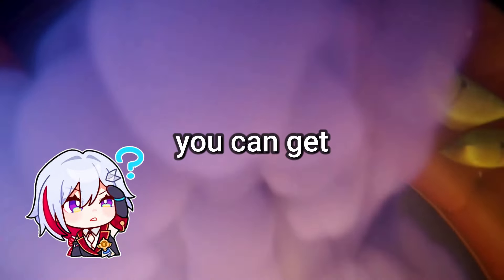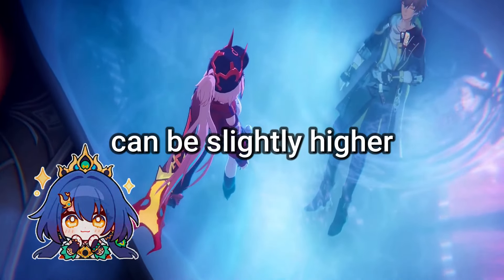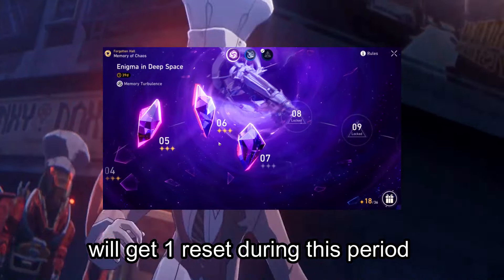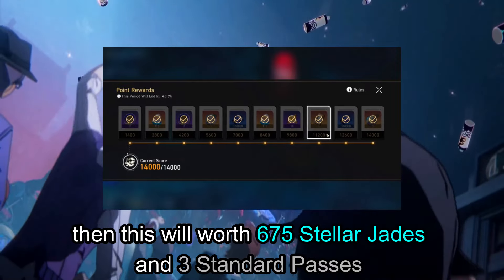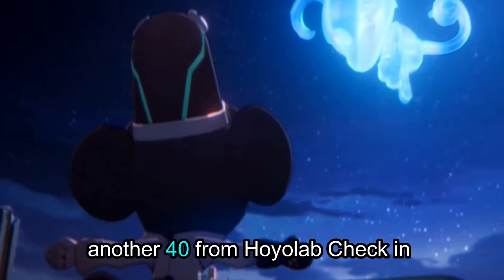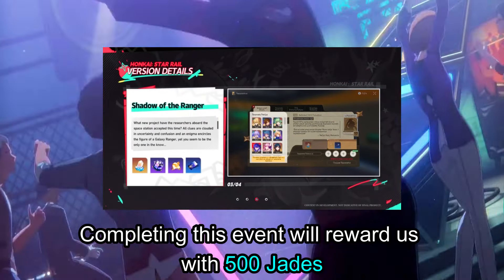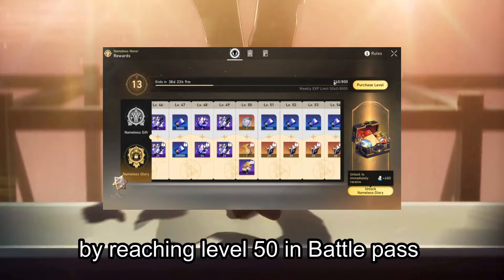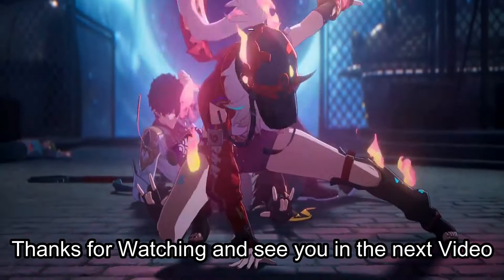2.6 Second Phase Stellar Jades Calculation | Honkai Star Rail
x50 Stellar Jades✨ Code : 3A23UG9FR24T

Honkai Star Rail 2.6 Second Half Stellar Jades ✨ Calculation . In this video you will find how many pulls you can get to use on Acheron and Aventurine banners or save for Sunday and Fugue in 2.7 Version .
Likes & subs are appreciated, Thanks!